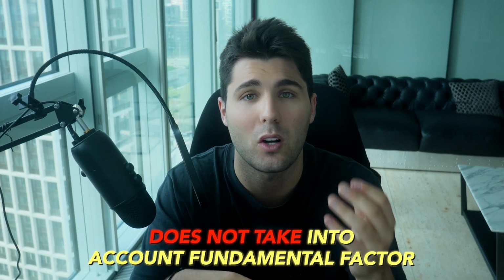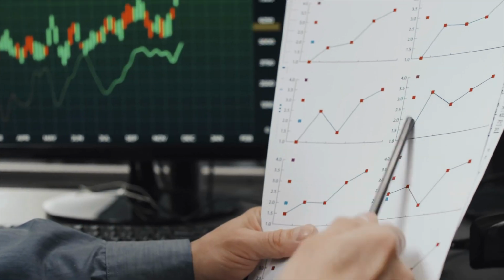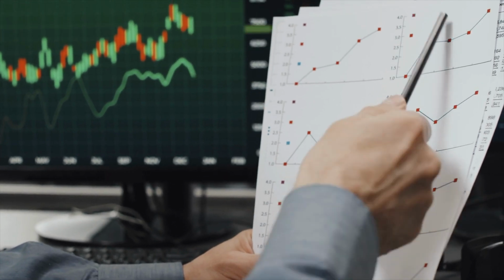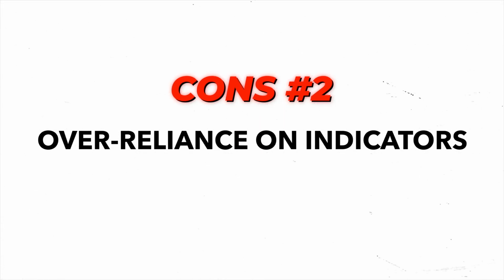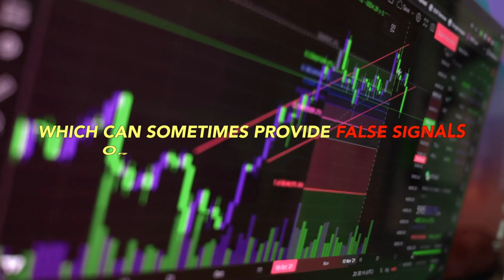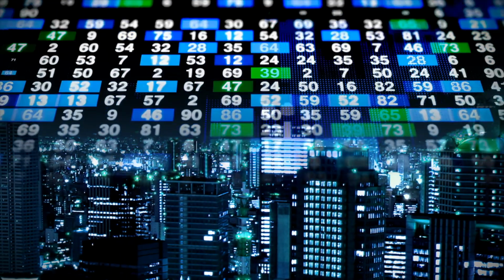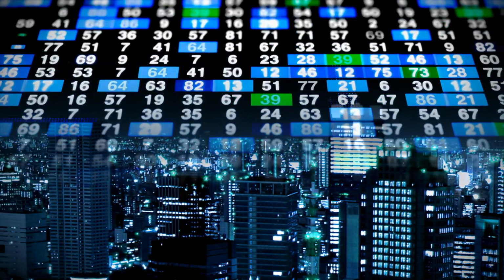Battle of the Titans: Technical Analysis vs. Fundamental Analysis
Djordje Novakovic
Switzy